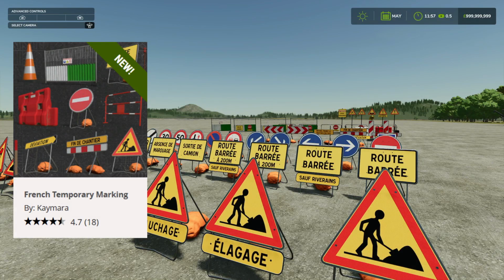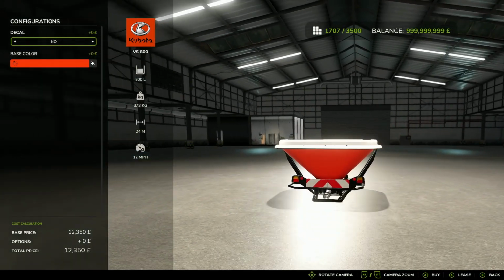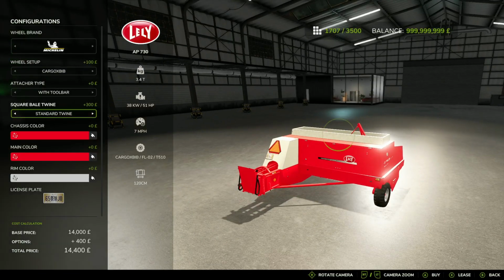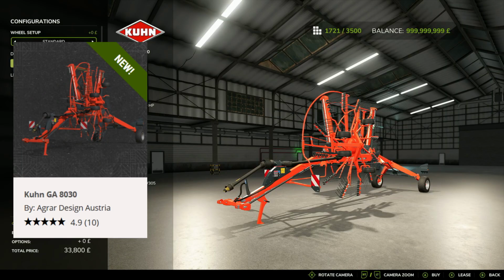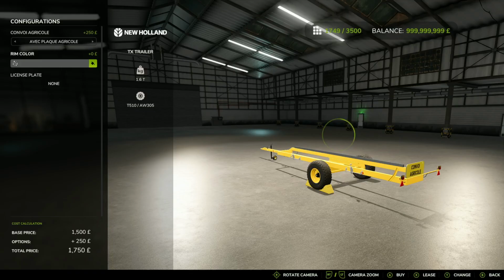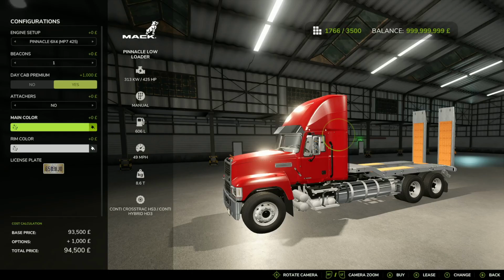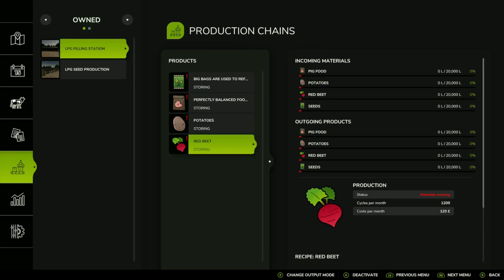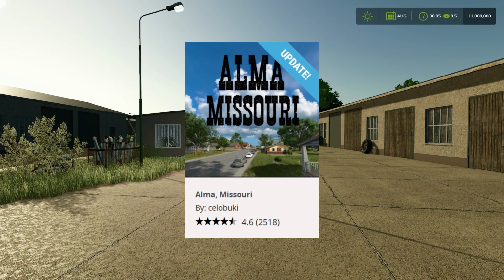New Mods 20/08/2025 - New Holland TC5.90, JCB 412S 16 Mods - Farming Simulator 25 FS25 XBOX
0:00 - Intro
0:17 - French Temporary Marking
2:55 - Quicke Ballast Box 800
3:52 - Kubota VS Pack Fertilizers
5:45 - Kverneland 4140L
6:23 - Lemken Azurit 9 + Solitair 23
7:18 - Pöttinger Impress 125F Pro
8:37 - Lely AP730
12:05 - Lizard SV20R
14:26 - Kuhn GA 8030
15:13 - CLAAS CONVIO FLEX Pack
16:19 - Cressoni Compact 10
18:30 - New Holland Pack Header 5.1m
20:00 - New Holland TC5.90
22:31 - JCB 412S
23:05 - Pinnacle 6x4 Pack
26:13 - Welcome To Lehndorf
33:13 - Update
33:27 - Outro